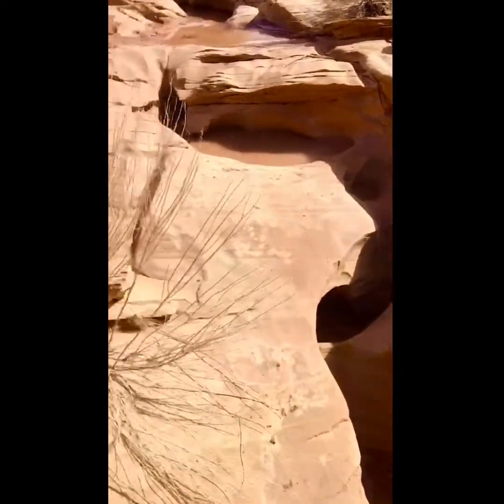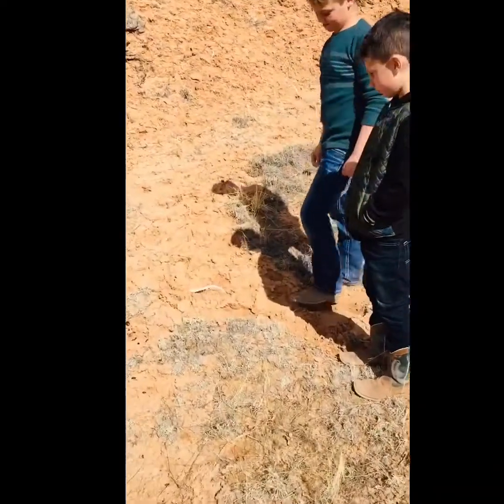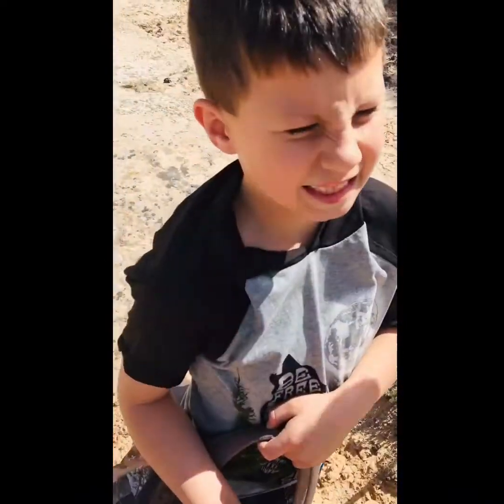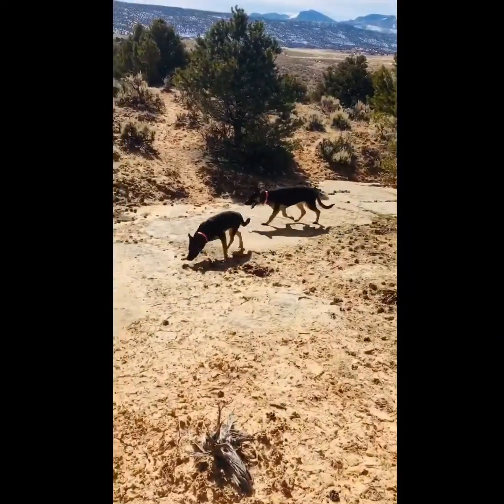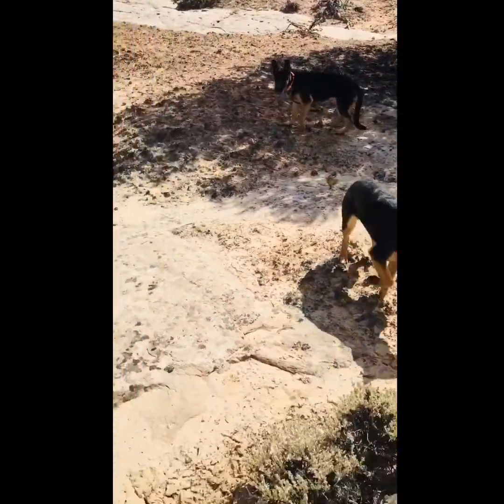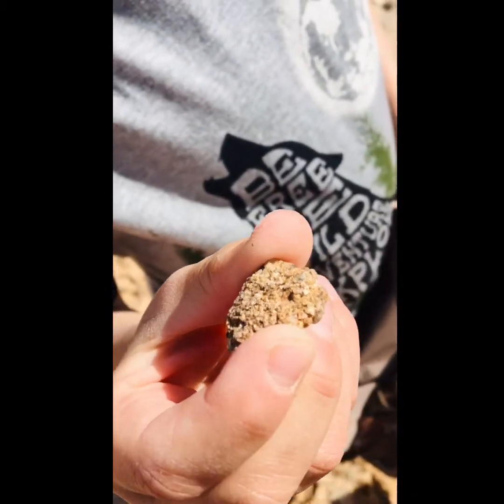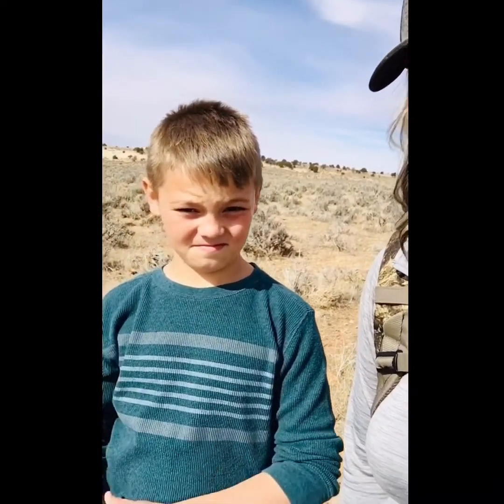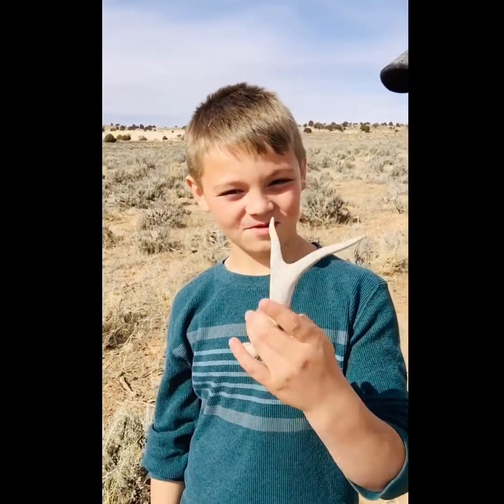AIDEN FOUND HIS FIRST SHED EVER!! HE IS OFFICIALLY HOOKED! Shed Hunting 2020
Shed hunting 2020. Aiden found his first horn ever! I'd say he is officially hooked on shed hunting!! 💙